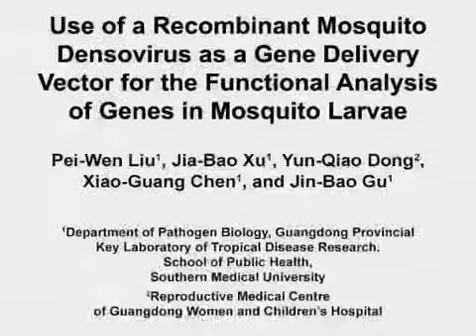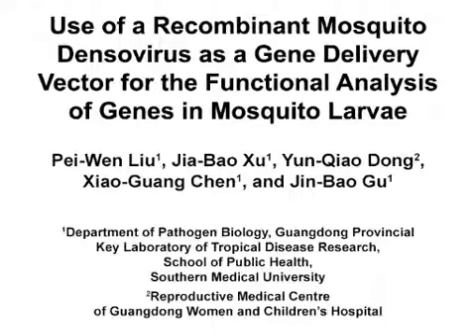Recombinant Densovirus as Gene Delivery Vector to Analyse Genes | Protocol Preview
Use of a Recombinant Mosquito Densovirus As a Gene Delivery Vector for the Functional Analysis of Genes in Mosquito Larvae -  a 2 minute Preview of the Experimental Protocol

Pei-Wen Liu, Jia-Bao Xu, Yun-Qiao Dong, Xiao-Guang Chen, Jin-Bao Gu
Southern Medical University, Department of Pathogen Biology, Guangdong Provincial Key Laboratory of Tropical Disease Research, School of Public Health; Reproductive Medical Centre of Guangdong Women and Children's Hospital,;

We report using an artificial intronic small RNA expression strategy to develop a non-defective recombinant Aedes aegypti densovirus (AaeDV) in vivo delivery system. A detailed procedure for the construction, packaging, and quantitative analysis of the rAaeDV vectors as well as for larval infection is described.